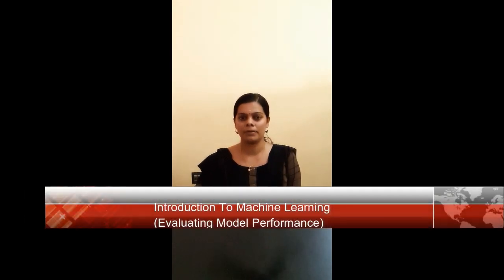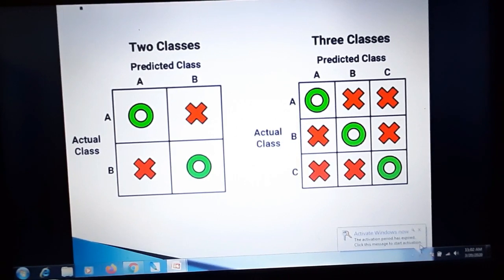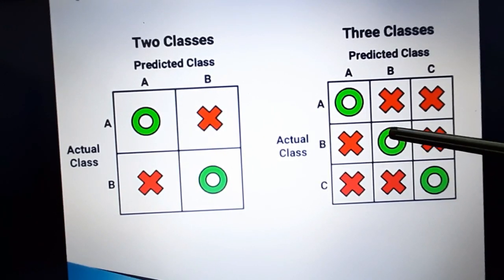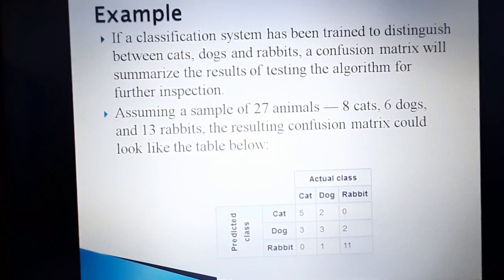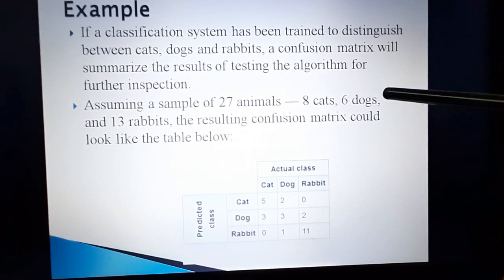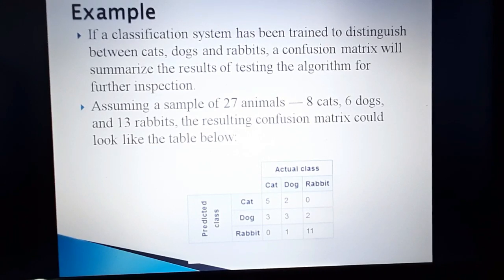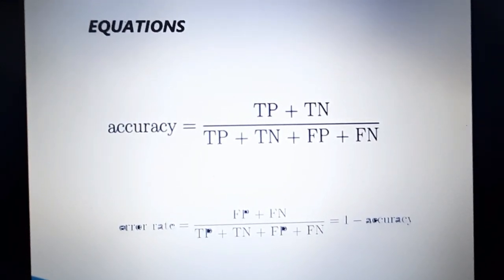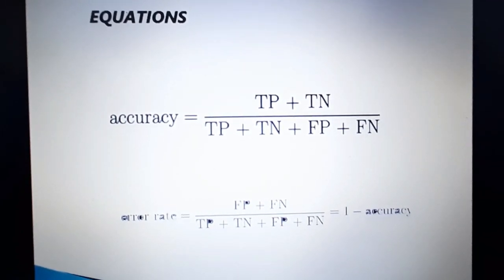Introduction To Machine Learning ( Evaluating Model Performance ) By Somya N